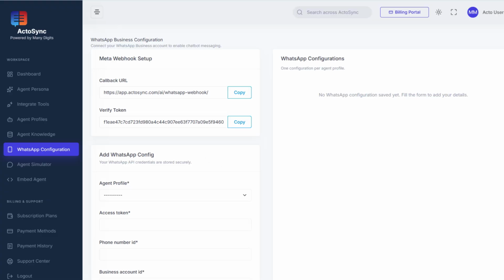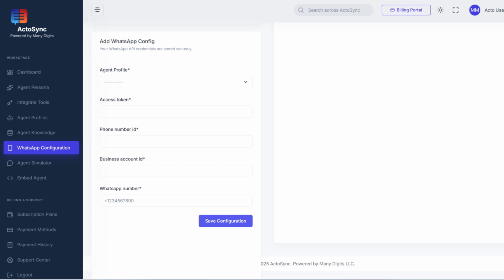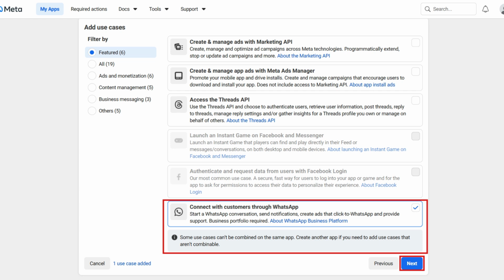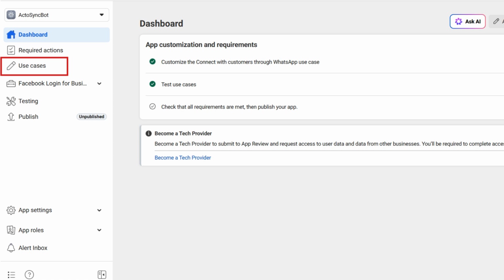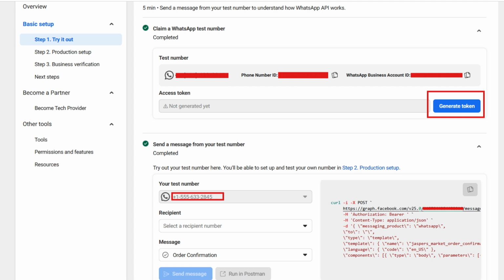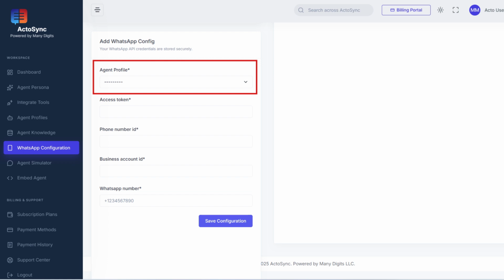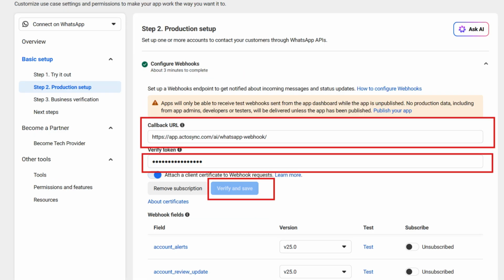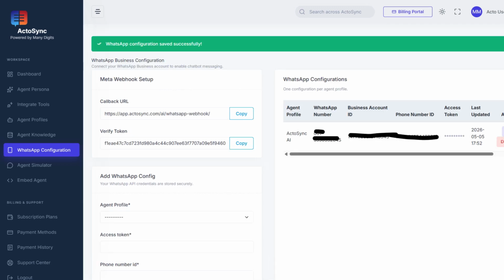Chapter 6 WhatsApp Integration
ActoSync – WhatsApp Integration Tutorial
Learn how to connect your WhatsApp Business account with ActoSync AI agents. In this tutorial, we’ll guide you through setting up a Meta Developer app, configuring WhatsApp Business API credentials, connecting webhooks, verifying your business account, and enabling AI-powered customer conversations directly through WhatsApp. Discover how ActoSync helps automate customer support and engagement using intelligent AI chat agents on WhatsApp.